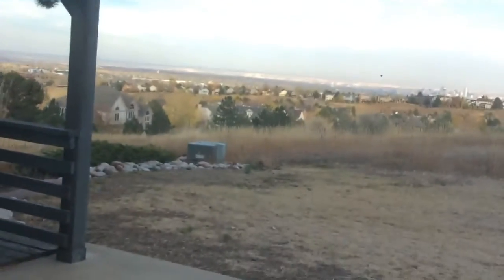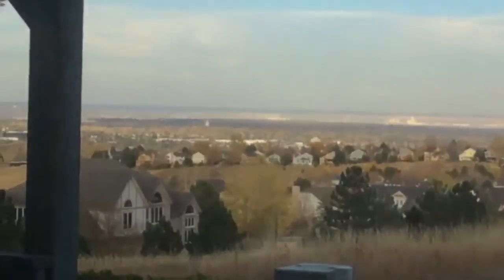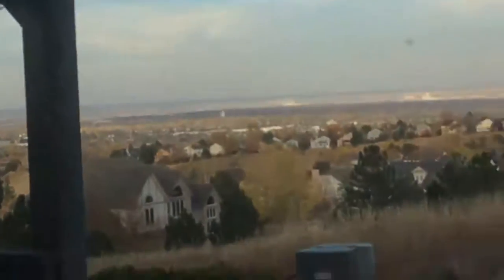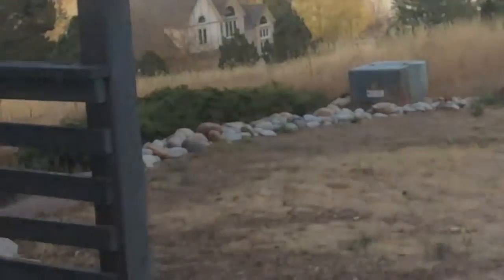Alien invasion part 12